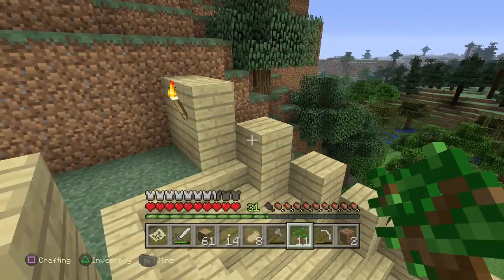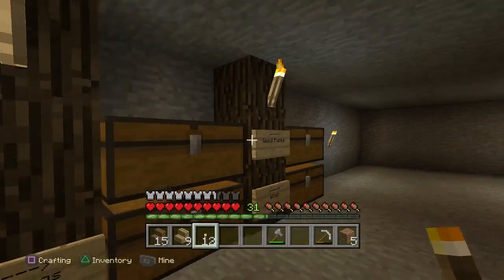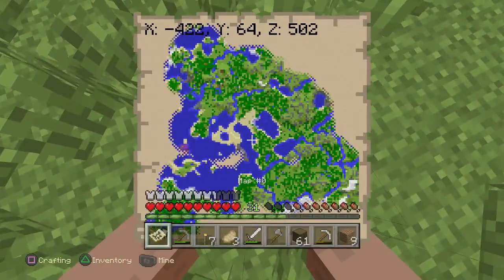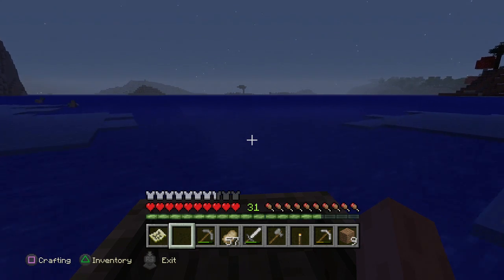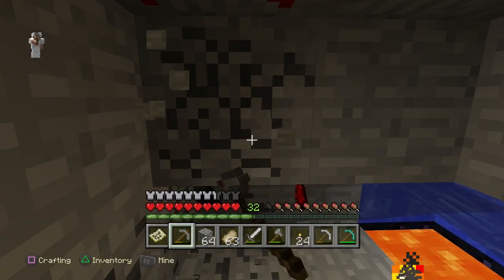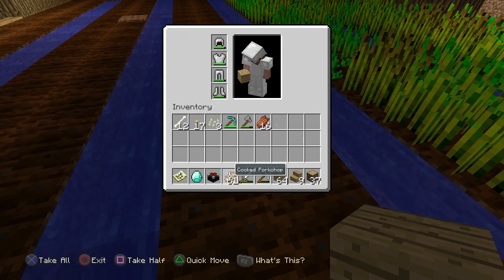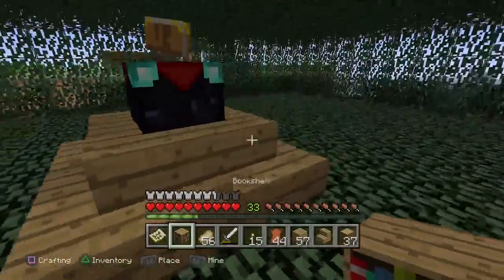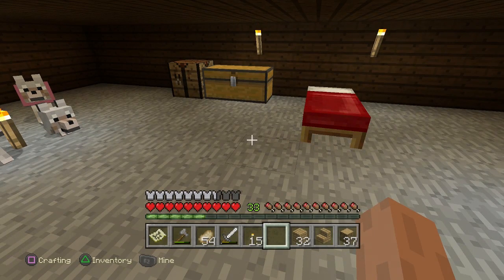ENCHANTMENT TABLE | PS4 MINECRAFT #6